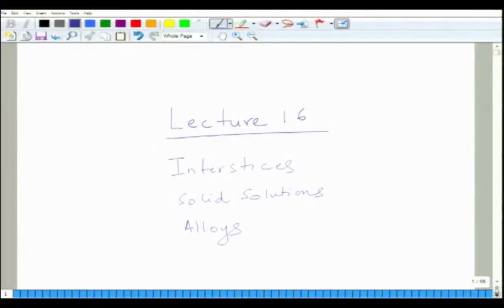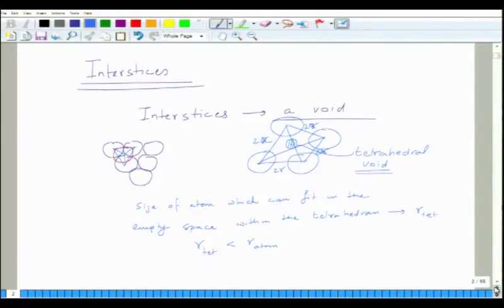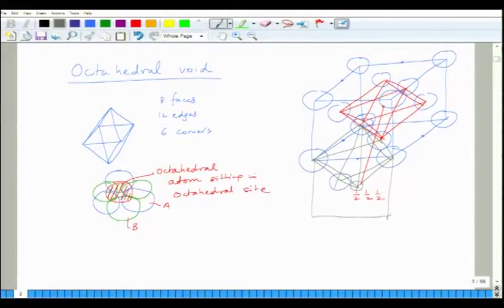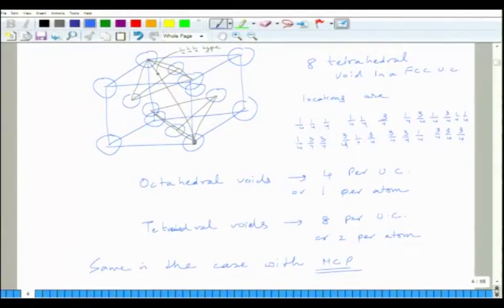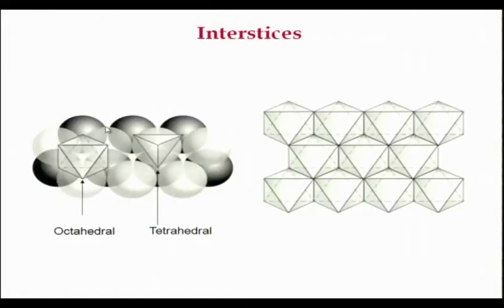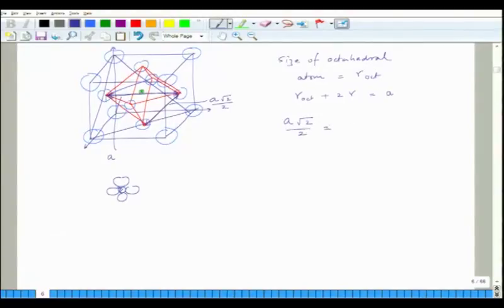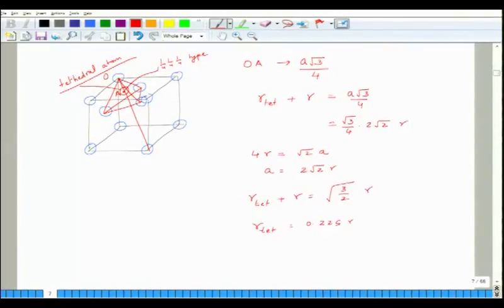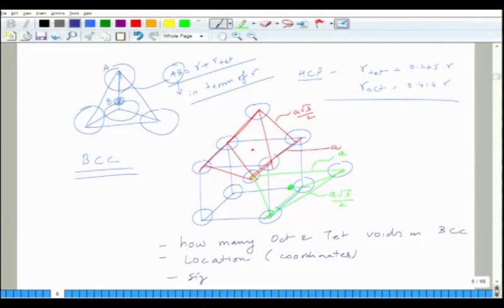Interstices,solid solutions & alloys